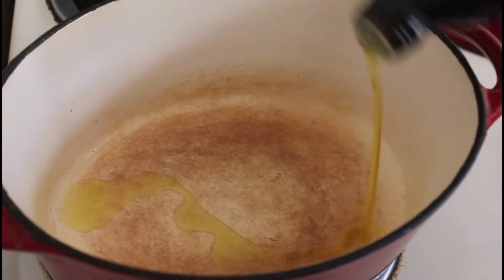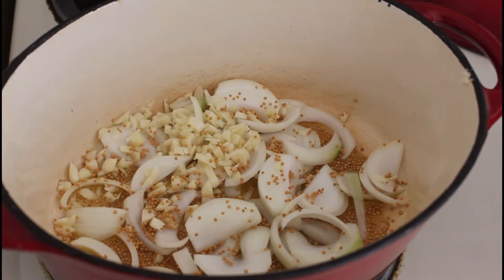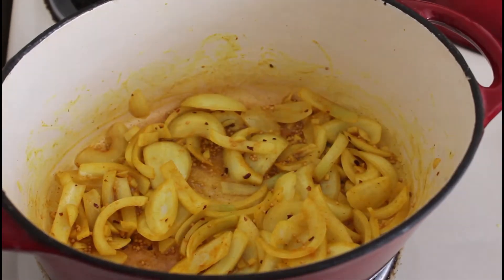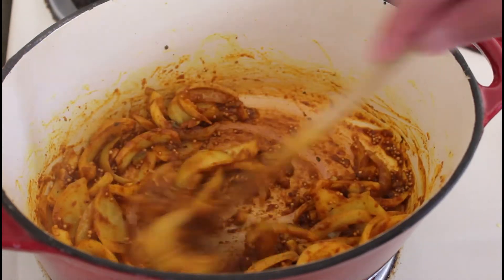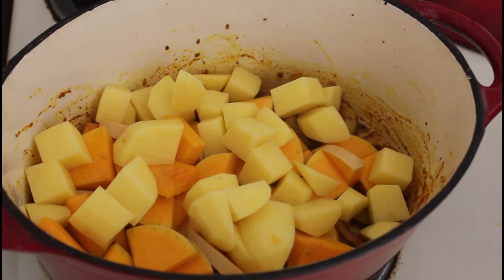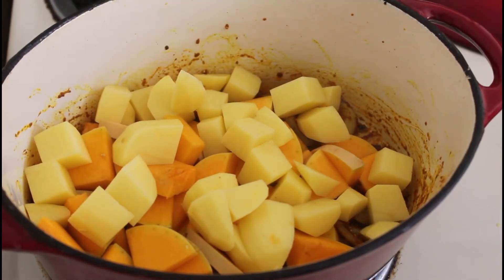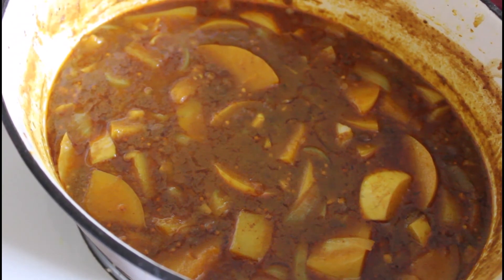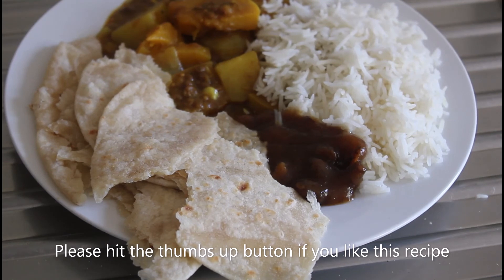Butternut Curry with Lentils | Mango Chutney | Roti and Rice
Once of the tastiest dishes I have made in my taste of India journey.  The combination of flavours is wonderful with the mango chutney being absolutely necessary to balance out the flavour.  Be sure to season with 1/2 tsp salt once cooked.

1 Butternut squash
1 brown onion roughly chopped
2 medium potatoes cubed
4 cloves garlic finely diced
1 tin of brown lentils drained
1 tsp yellow mustard seeds
1 tsp turmeric  powder
1/2 tsp chilli flakes
3 heaped tsp Patak's  Tikka Masala paste
1/2 cup water
1/2 can of coconut cream
1/2 ground pink salt
6 Roti
2 tbsp mango chutney per serve
Basmati rice